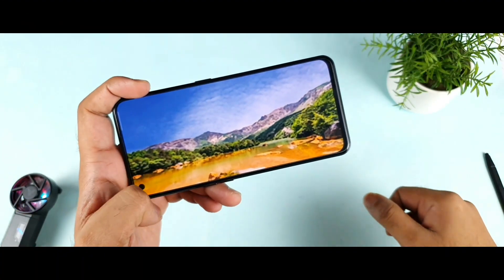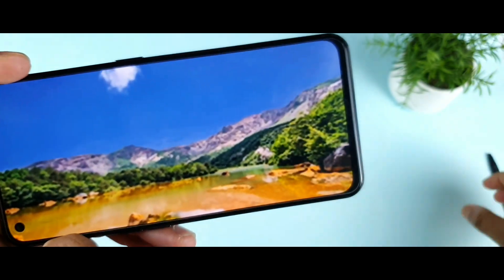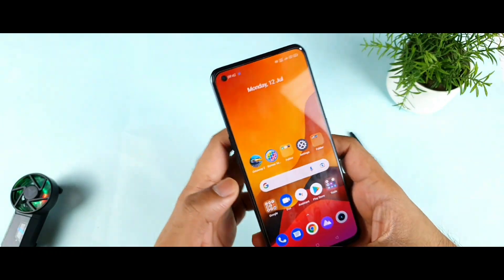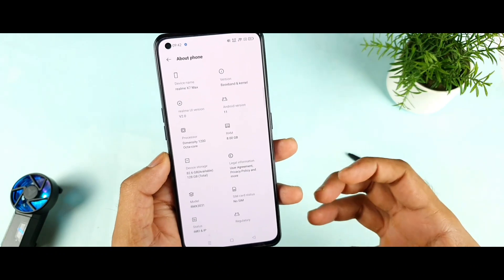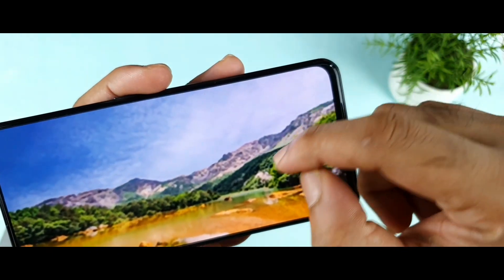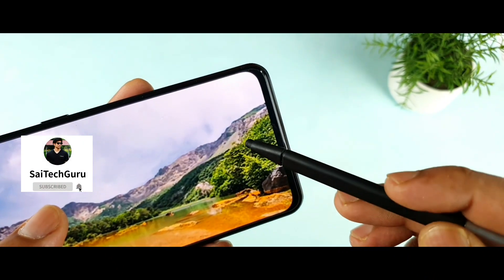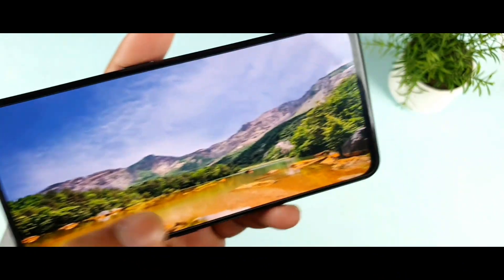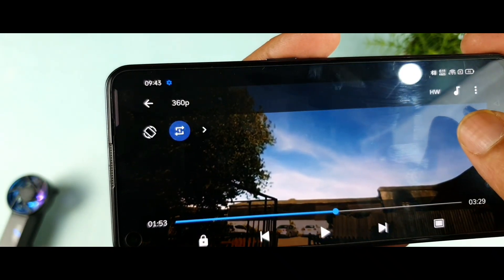Realme X7 Max line issue while watching videos in Mx player, Youtube other media players realme ui 😭